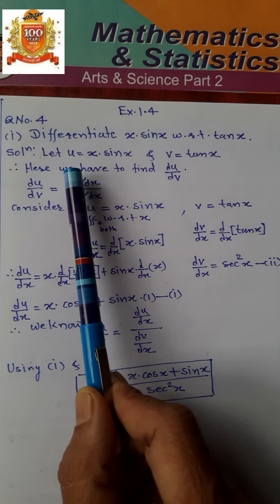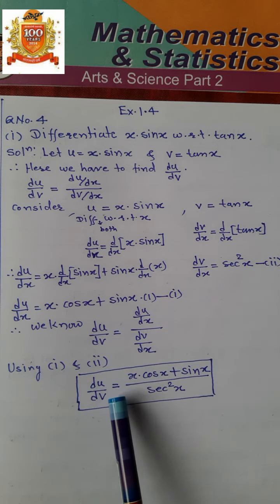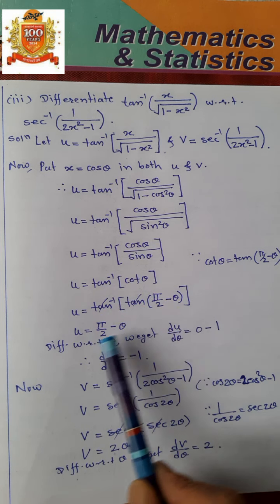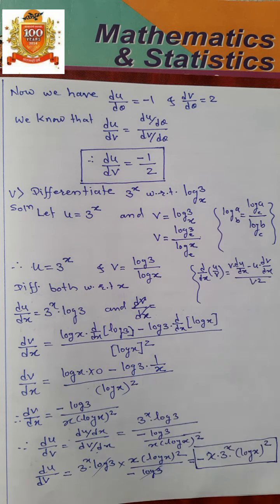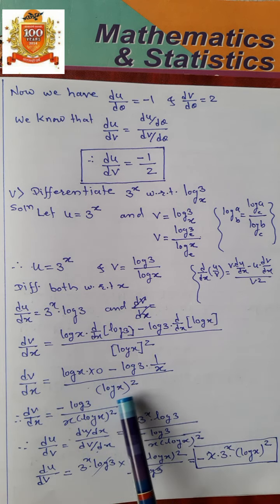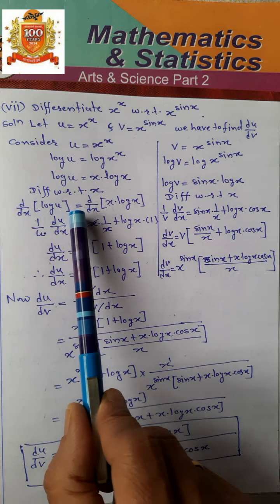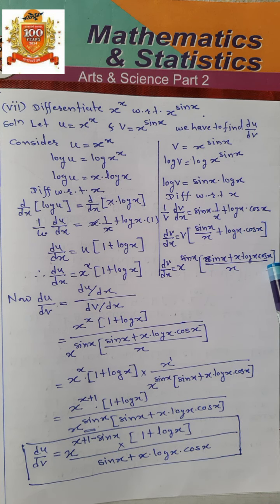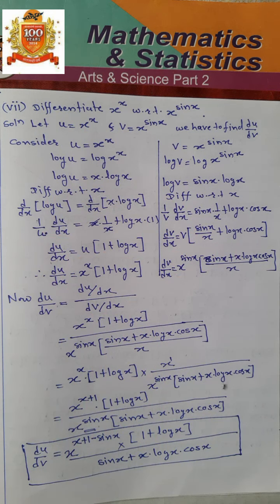M2,Ch-1Differentiation (29)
Ex.1.4 Q.no.4